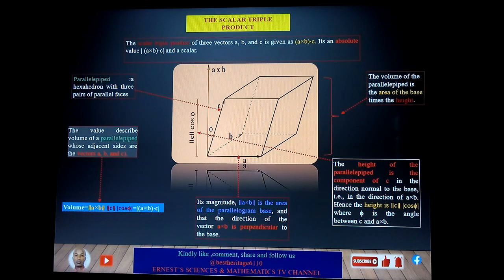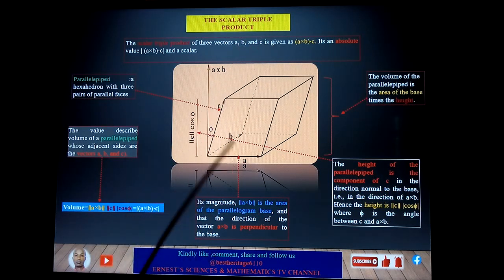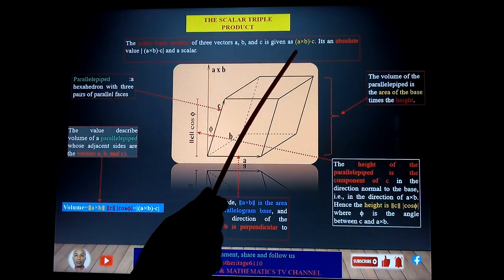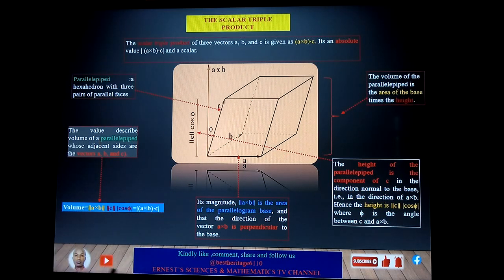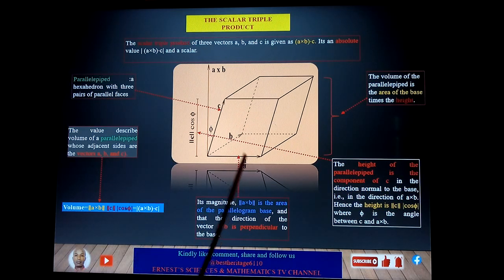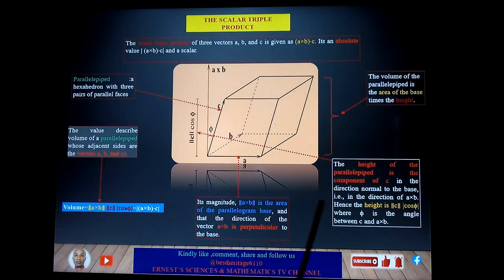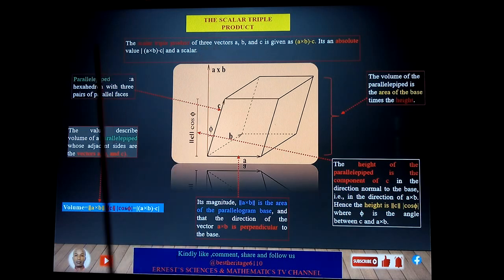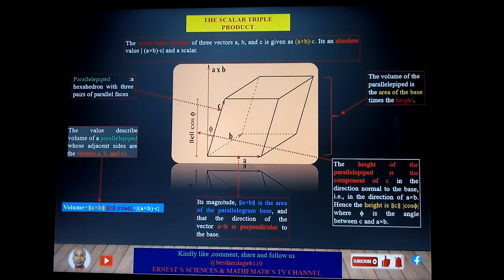HOW TO CALCULATE VOLUME OF A PARALLELEPIPED